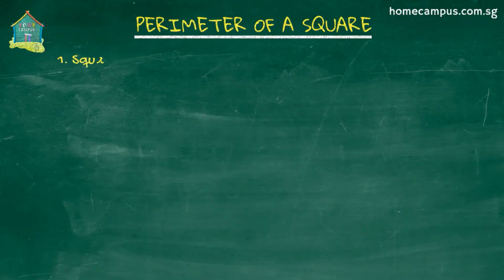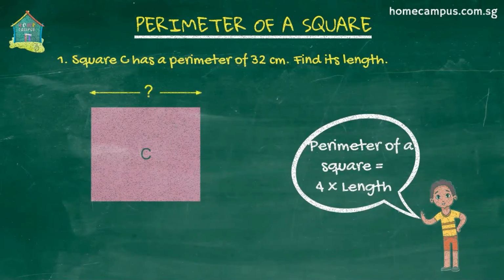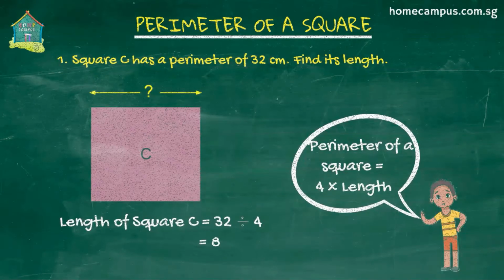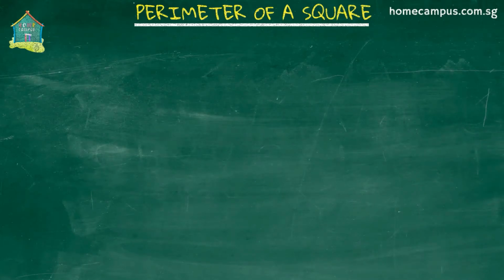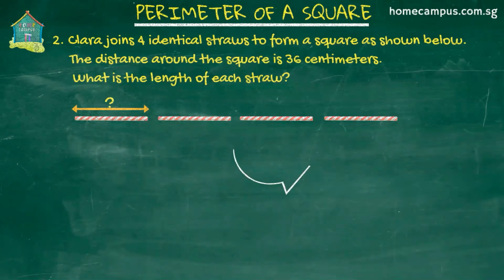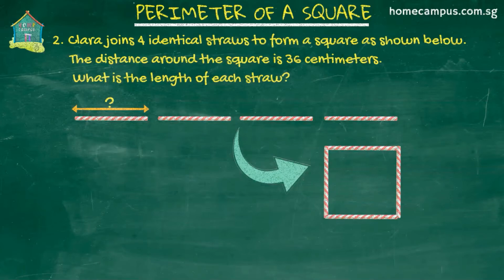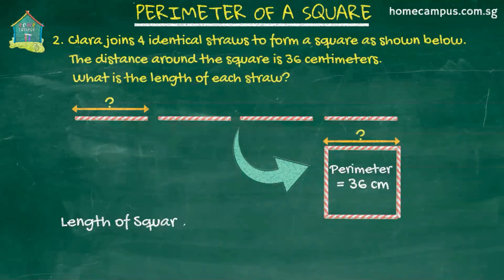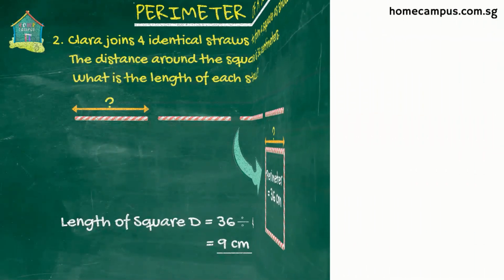2 Easy Perimeter of Squares Homework Questions with Solutions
Full video transcript:
SLIDE 1
In this tutorial we will solve one easy problem and one not-so-striaghtforward problem on the perimeter of squares.

SLIDE 2
Our first question is…
Square C has a perimeter of 32 cm. Find its length.
Let’s recall from a previous tutorial that the perimeter of a square is 4 times its length.

Check out the link above to refresh your memory.

Now in this question, the perimeter of Square C is 32 centimeters.

That means 4 times one side of Square C is 32 centimeters.

In order to find the length of one side of Square C, all we need to do is divide the perimeter by 4, or divide 32 by 4 which gives us 8 centimeters.

And, that’s our answer.

SLIDE 3
Here’s our second problem.

Clara joins 4 identical straws to form a square as shown below.
The distance around the square is 36 centimeters.
What is the length of each straw?

If you can immediately see that this question is related to perimeter then well and good. If you can’t then don’t worry. We will take a closer look at it.

The question states that:
Recall that the perimeter of a figure is nothing but the distance around it.
So, in this case, the perimeter of the square is 36 centimeters.

Which means that if we divide 36 by 4, we will get the length of the square. And, that is equal to 9 centimeters.

As is quite clear from the figure, the length of the square is the same as the length of each straw.

Therefore, the length of each straw, which is what we are required to find out, is 9 centimeters.

SLIDE 4
That’s all.
Sometimes, the way that questions are phrased can be tricky. But, as long as we are able to break them down, visualize them, or even draw them out, we will be able to nail them.

Remember that practice makes perfect. It’s your turn now.

Go ahead, download free perimeter worksheets at homecampus.com.sg and practice some questions.

Website link is in the description below.

Keep learning with Home Campus Singapore Math.